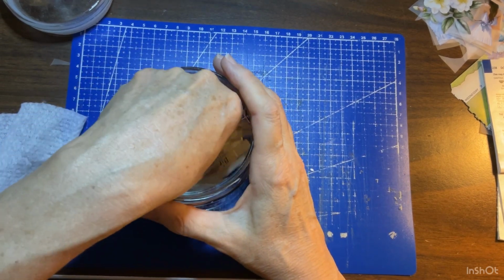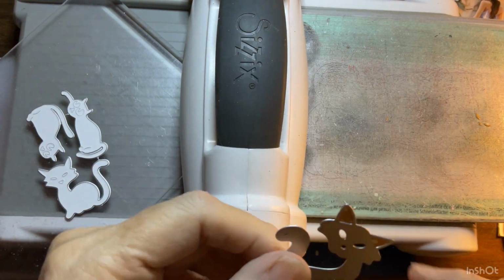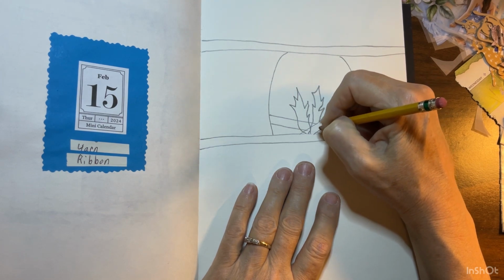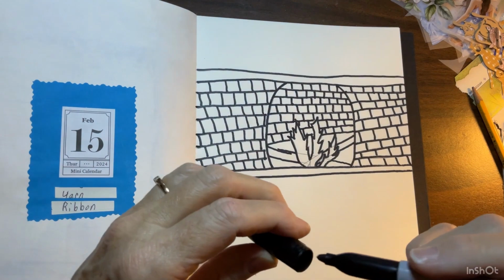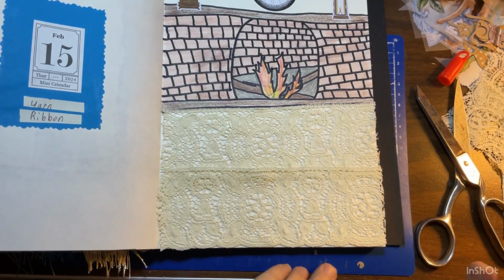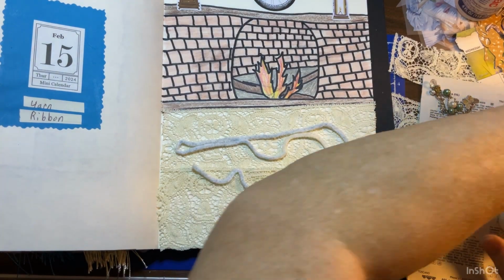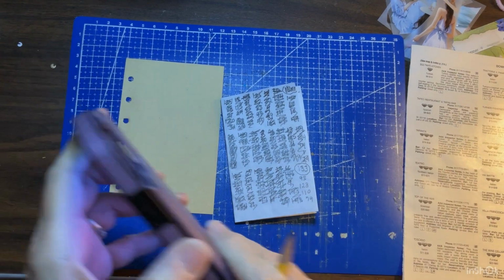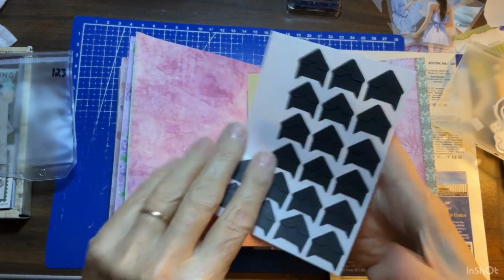It’s Crafting Time February 15, 2024